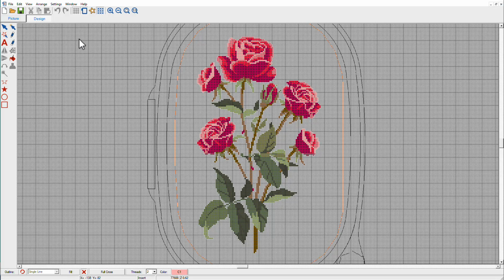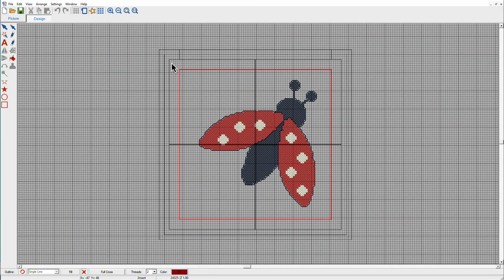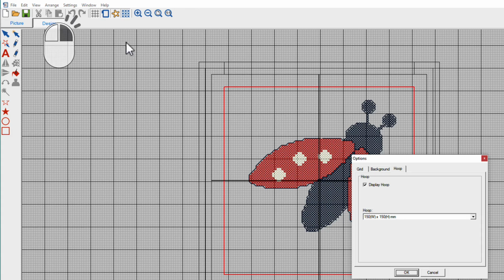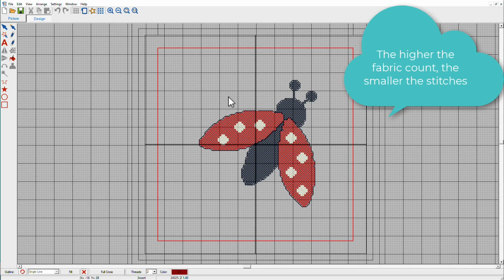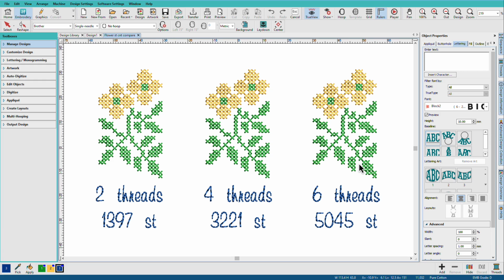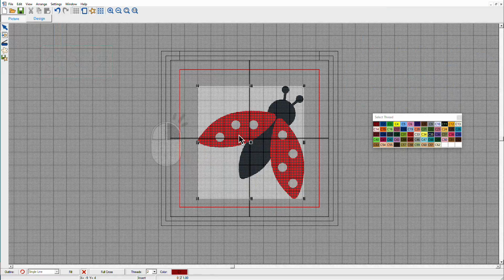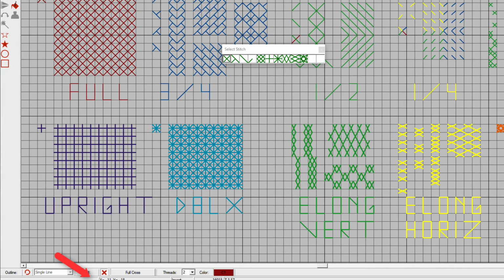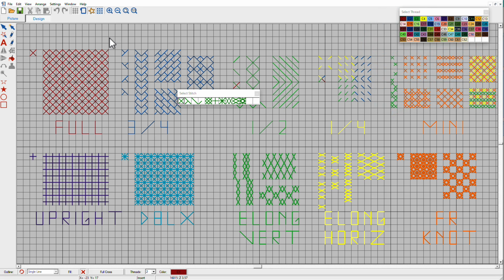2. Hatch Embroidery - Cross Stitch Essentials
Beginning Cross Stitch by machine. Learn about settings, size, density, and using images as a backdrop.

Created using Hatch 3. Menus, icons, features, and workflows may differ in other Wilcom products or versions.